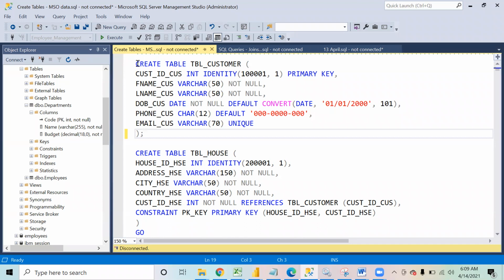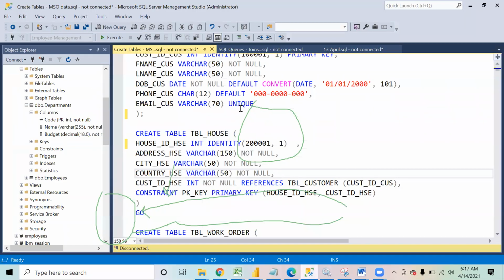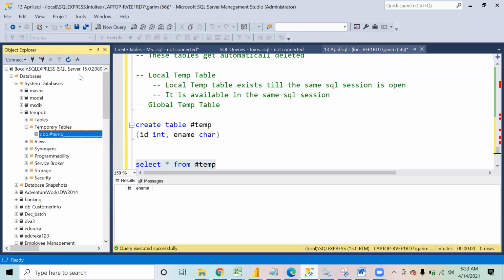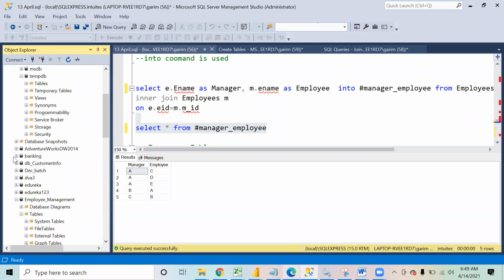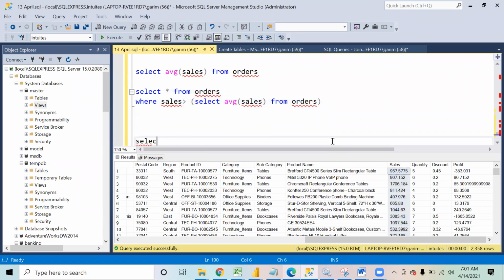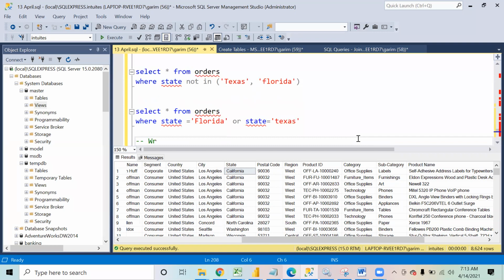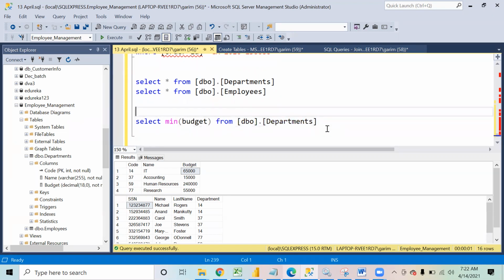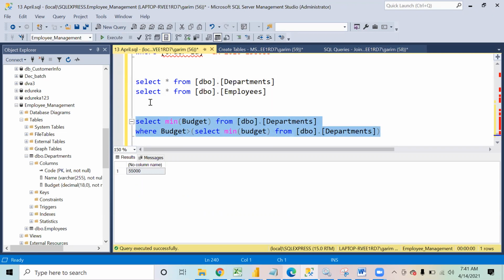Mar 2021 Batch - SQL Session 9 (04/13/2021)